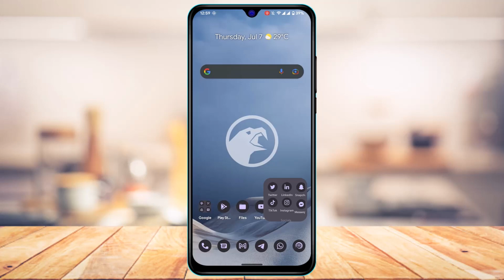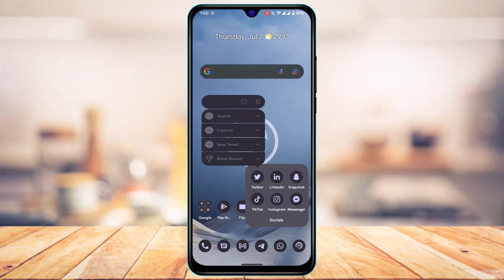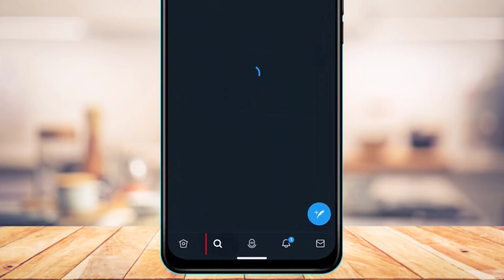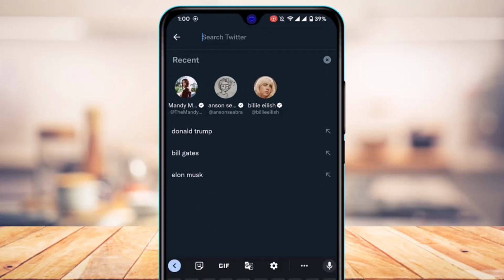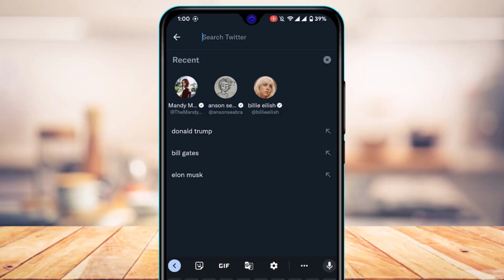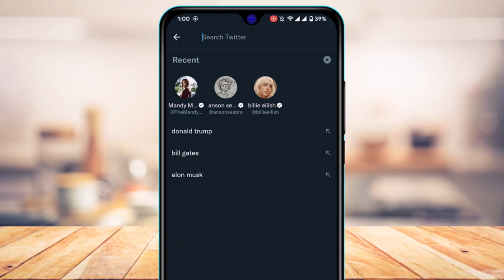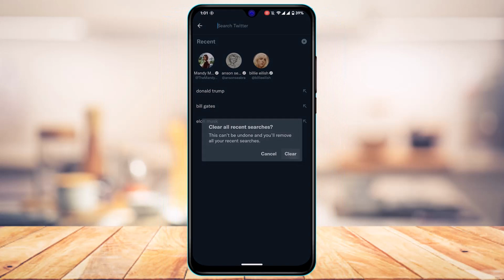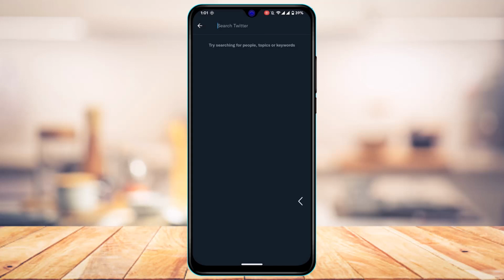How To Clear Twitter Search History !!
➜ This video guides you in easy step-by-step process to easily clear your search history on Twitter

Follow these simple steps:
1. Update the Twitter app to the latest version
2. Open Twitter and login to your account
3. Tap on the search box at the bottom right
4. Again tap on the search box at the top
5. You will see a list of search history
6. Tap on it and delete them one by one
7. To delete all at once, tap on the "x" icon at the top right
8. Select Clear All History.

0:00 Introduction
0:22 Update Twitter App
0:44 Clear Twitter Search History
2:00 Outro: Final Verdict